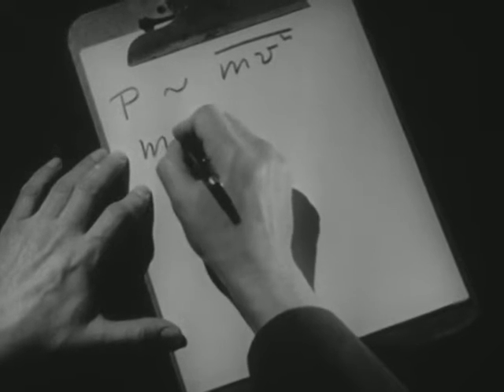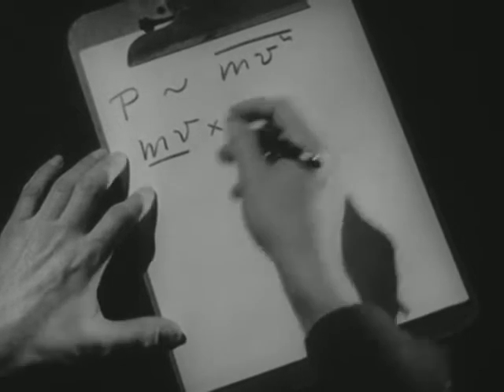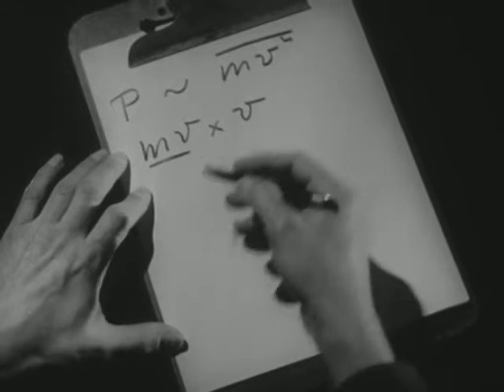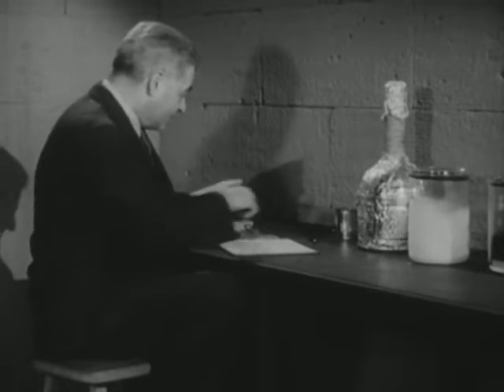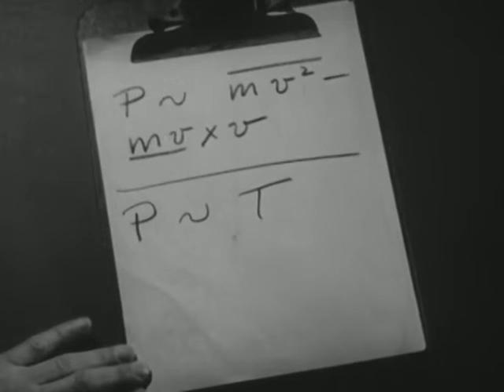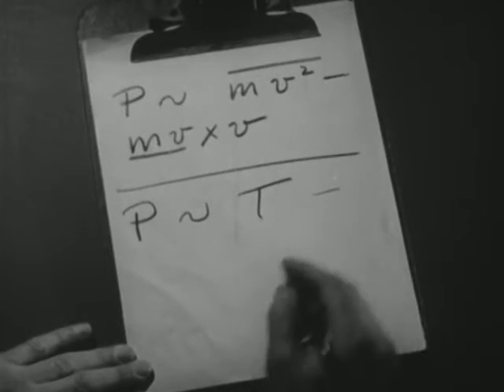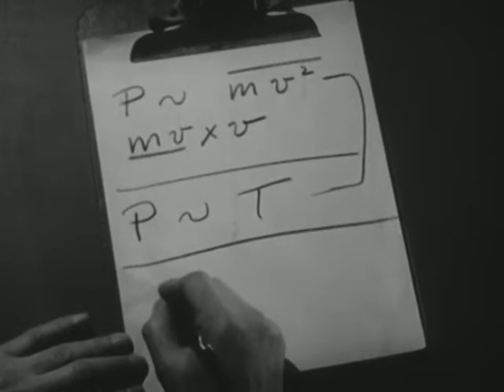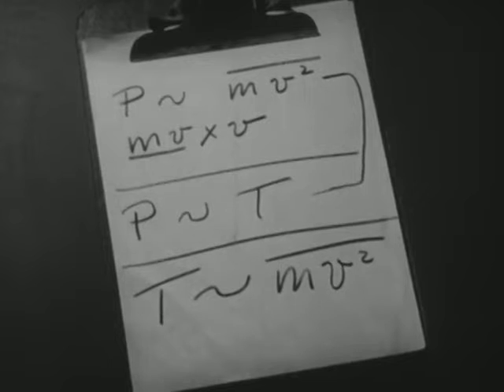Mechanical Energy and Thermal Energy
Shows several models to illustrate both the bulk motion and random motion of molecules. Shows their interconnection as the energy of bulk motion. Discusses thermal conduction and absolute temperature scale.